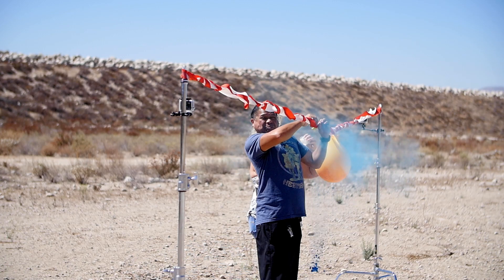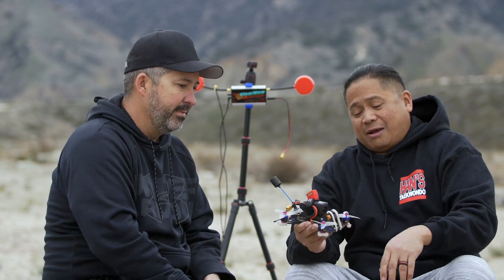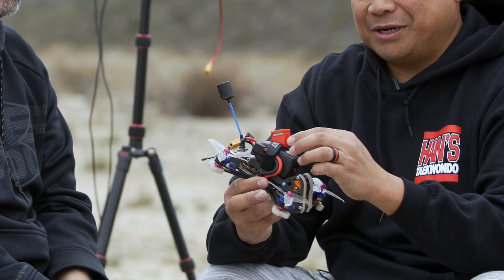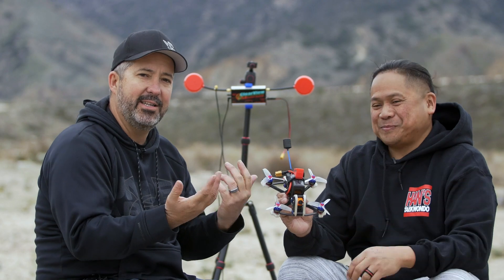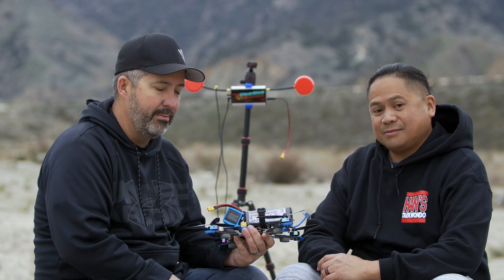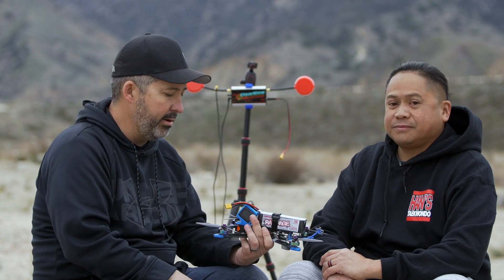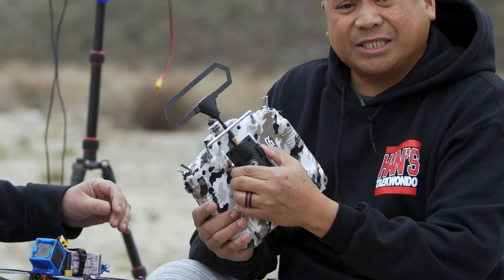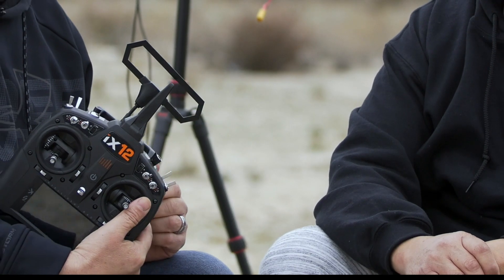Getting Into Long Range FPV (2019)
This week we take a look at something we have been wanting to do for a couple years. Long Range FPV is an exciting aspect of the hobby that can be very rewarding. If something goes wrong the pilot stands to loose a significant investment (his drone/plane) which just adds to the rush.

In this video Jason and Rowell talk about the gear they have chosen to get started in this new area of the hobby.

As always please be sure to like this video and give s any feedback you may have.

Jason's Setup
Rescue Buzzer
4-in-1 ESC
TX Module
TX Antenna
RX Antenna

Ro's Setup

GPS Module
FC/ESC Stack
TX Module
TX Antenna

Ground Station

Receiver Antenna

Filming Equipment

LUMIX GH5
GH5 Kit
Metabones Speed Booster
Canon EF 24–105mm
Syrp Wireless Camera Control
Syrp Turntable

Drones We Love

Solo from 3DR
Other Vendors
Range Extenders
Upgraded Props
Spare Batteries
Payload Release

High end DX20